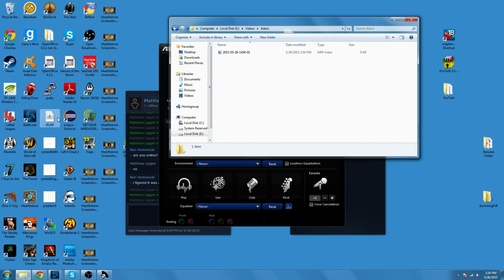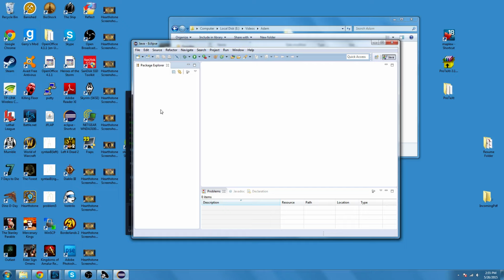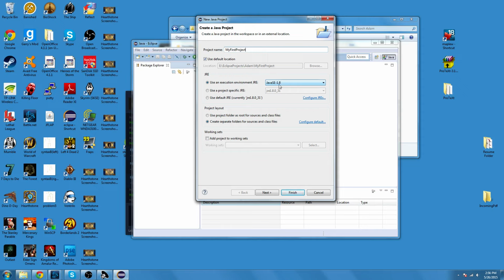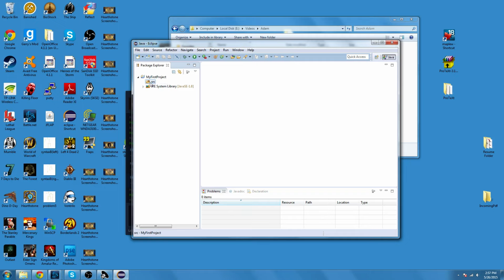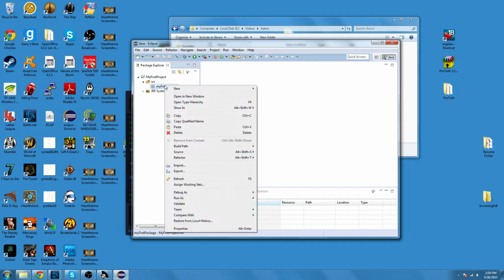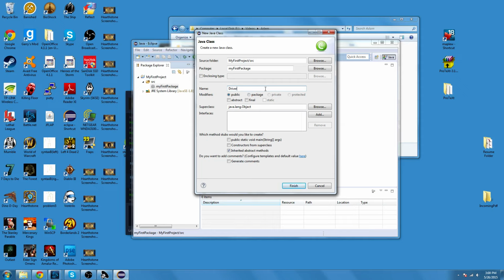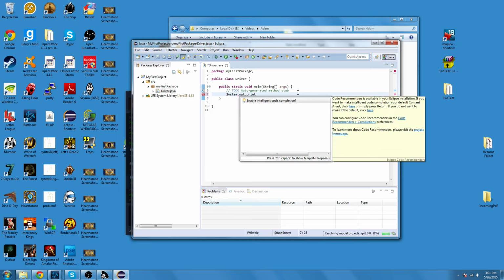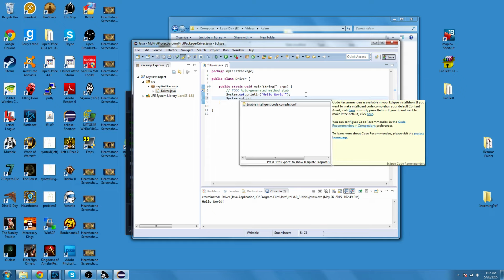Hello World in Java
Using Eclipse IDE